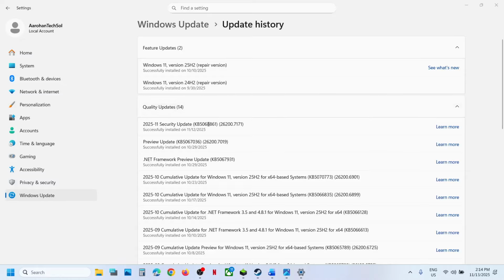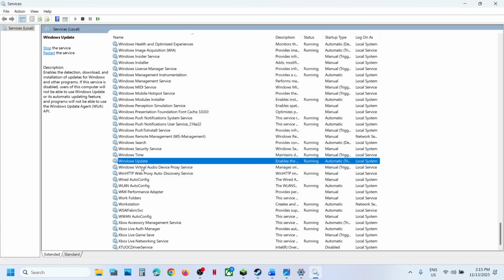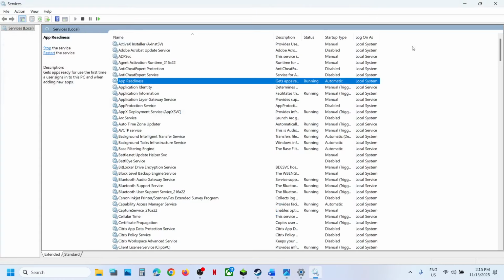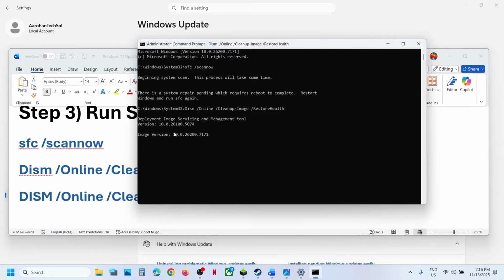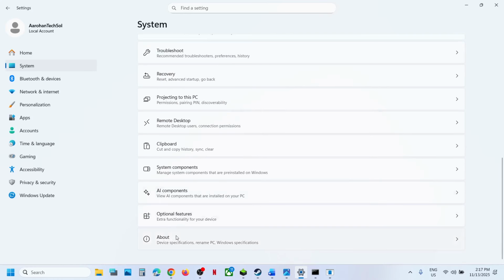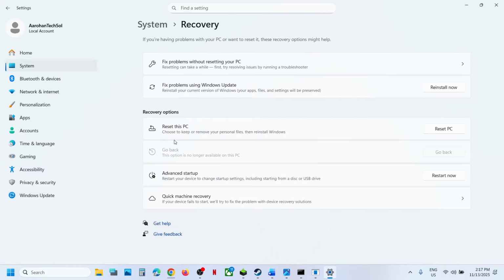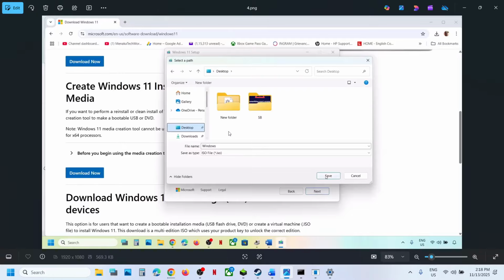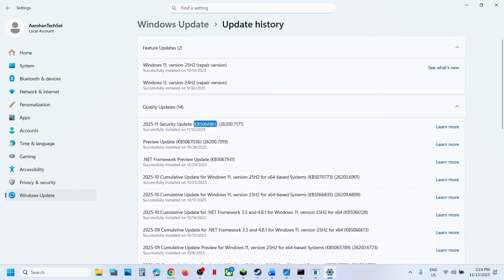Fix Update KB5068861 Not Installing Error Code 0x800f081f/0x800f0991/0x80070306 Windows 11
How To Fix Windows 11 Update KB5068861 Error Codes 0x800f081f/0x800f0991/0x80070306